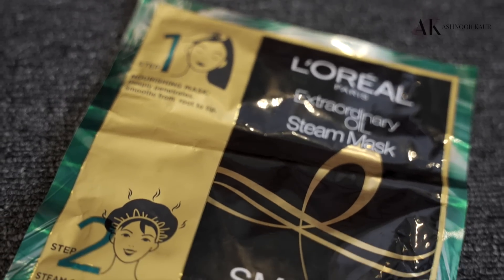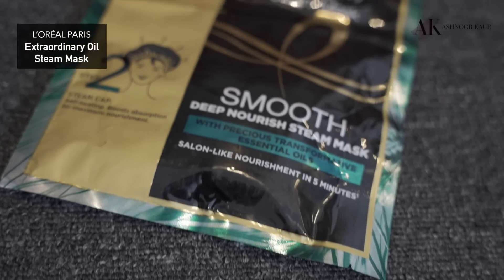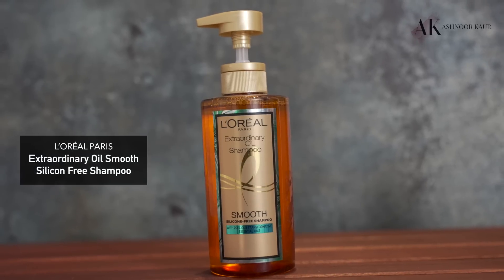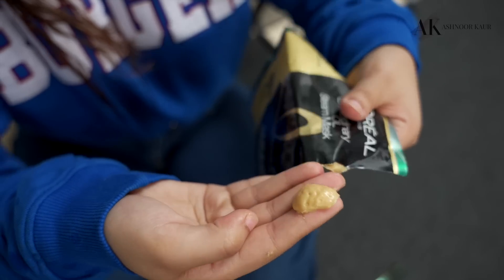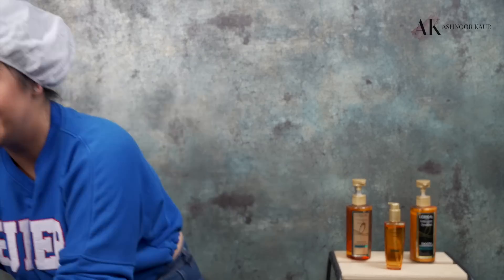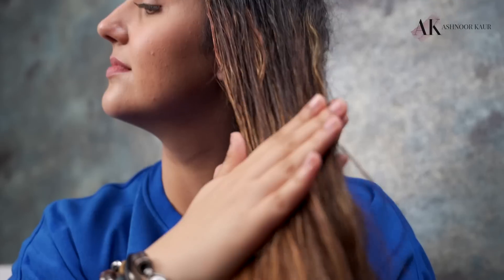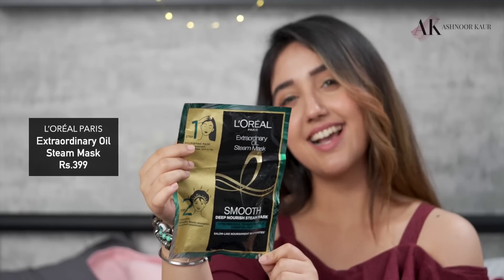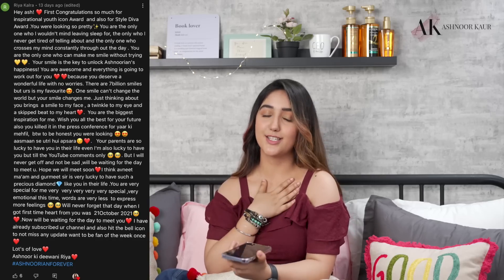How to get salon like hair at home in 5 mins | Ashnoor Kaur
L'Oréal Paris Extraordinary Oil Steam Mask